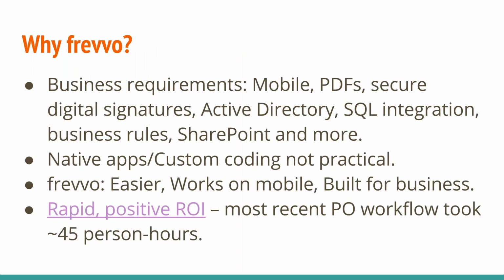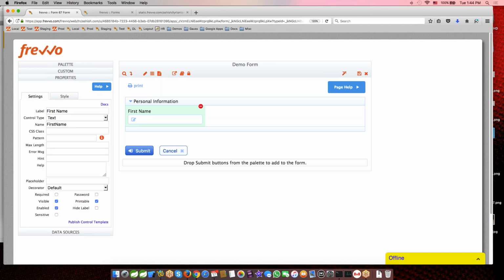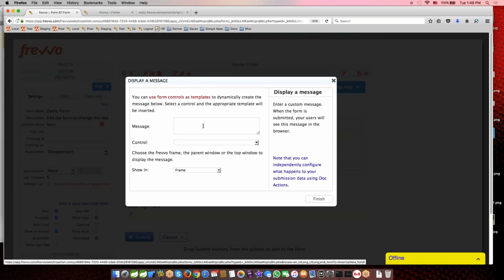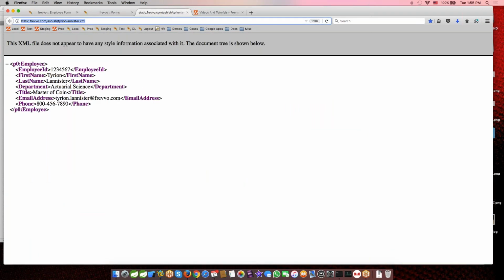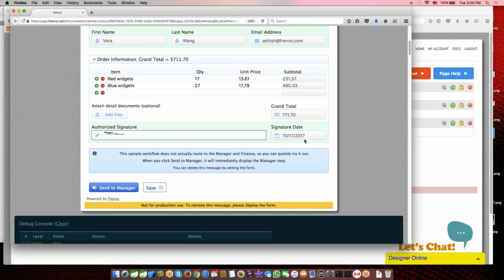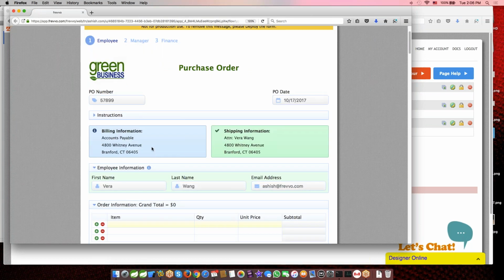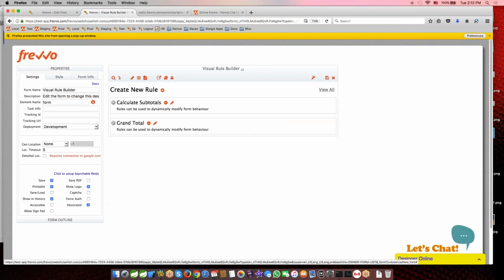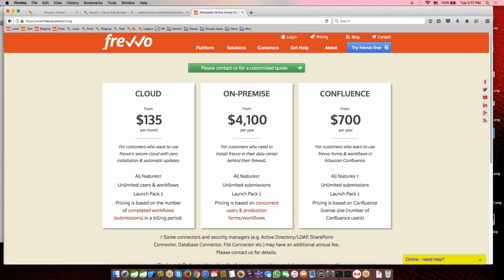[Webinar Recording] Automate SharePoint workflows; Replace InfoPath forms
Learn how your organization can use frevvo Workflow for SharePoint to quickly turn wasteful manual processes into fully automated, efficient workflows. Drag & drop using our intuitive browser-based form & workflow designers to create powerful business forms and approval workflows. Save your documents to a SharePoint library or to write data to a SharePoint list.